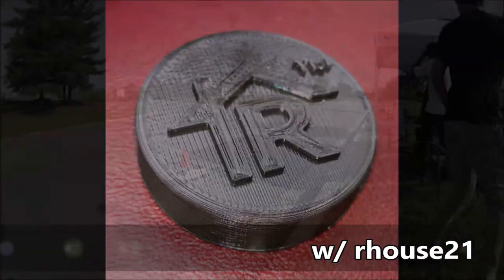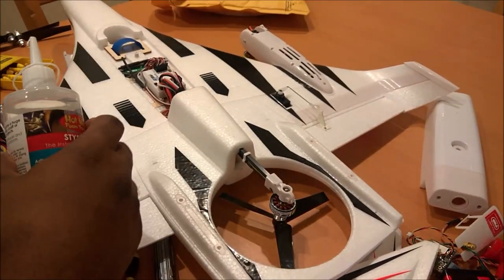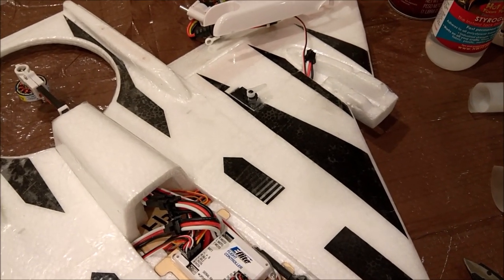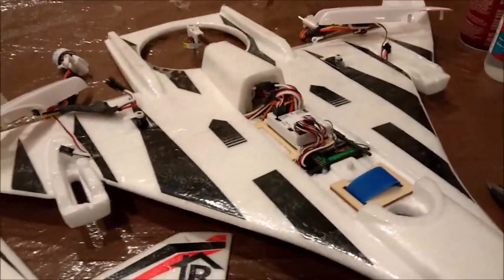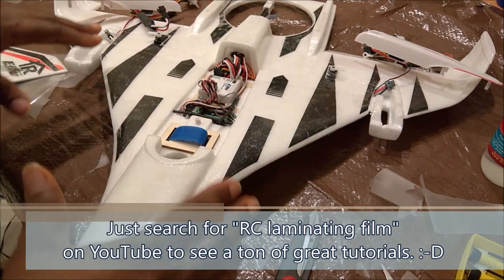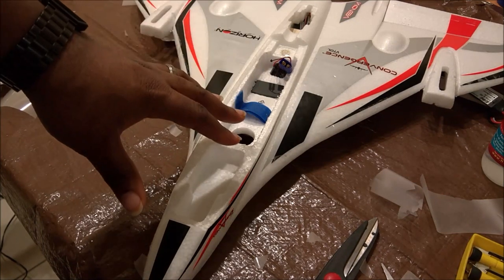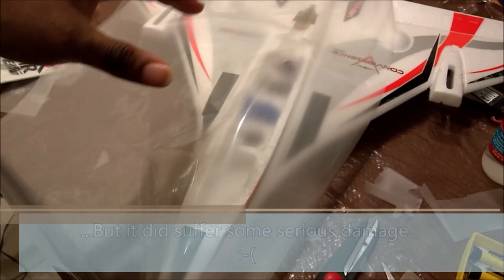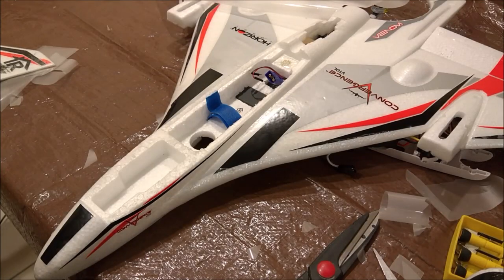Ep. 266: Foam RC Airplane Repair & Reinforcement (Monokote / Laminating Film) - E-flite Convergence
Crashes are a part of flying RC Airplanes. However, there are things you can do to make your next crash a LOT less severe. Watch to learn how one of the oldest of old-school RC aircraft building techniques (Monokote / Laminating Film) could make your nice new foam aircraft a whole lot tougher.

Chapters:
0:00 Intro
0:08 Foam Damage Repair
3:50 Laminating the Airframe
11:25 Hidden Compartment!
14:12 ESC Overview